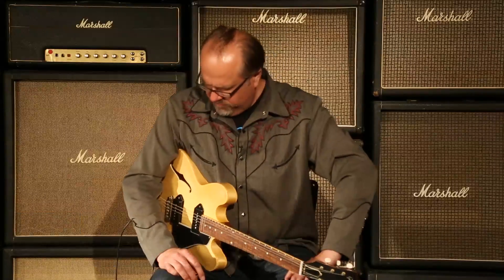Gibson Memphis ES-330 VOS • SN: T17561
The Gibson Memphis ES-330 is an all time favorite here among the Wildwood Staff for it's instantly recognizable tone and unmistakably vintage feel. Lively in tone both acoustically and plugged in, the ES-330 punches and cuts in all the right ways with a killer pair of P-90s that give this incredible instrument it's signature snarl. The ES-330 feels very much like a classic, late 50's Gibson instrument, with a neck profile that's round, but extremely comfortable. From classic jazz to unrelenting rock n' roll, the ES-330 does it all, and it does it with style!

Serial Number: T17561
Brand: Gibson Memphis
Model: ES-330 VOS
Finish Color: Vintage Natural
Finish Type: VOS
Weight: 6.85 lbs
Top Wood: 3-Ply Maple/Poplar/Maple
Back & Sides Wood: 3-Ply Maple/Poplar/Maple
Neck Wood: Mahogany
Neck Dimensions: .880 1st - 1.000 9th
Fingerboard: Rosewood
Inlays: Mother-of-Pearl Dots
Scale Length: 24 3/4"
Width at Nut: 1 11/16"
Headstock: Holly Headstock Veneer and Pearl Inlaid Logo
Binding: Cream
Pickups: Under wound Dog Ear P-90s
Controls: 2 Volume, 2 Tone, 3-Way Toggle
Bridge: ABR-1
Tailpiece: Trapeze
Tuners: Tone Pro White Button Klusons
Knobs: Amber Top Hat
Case: Black Hardshell Case
COA: Yes